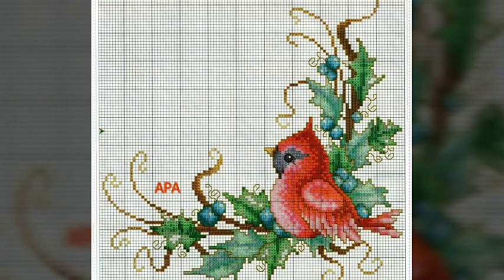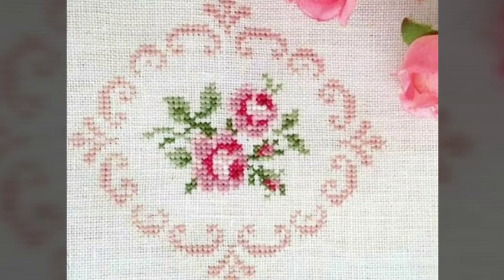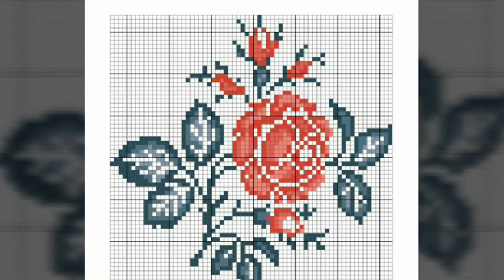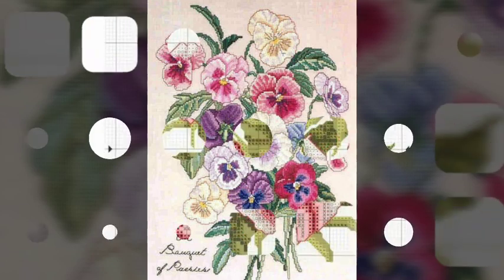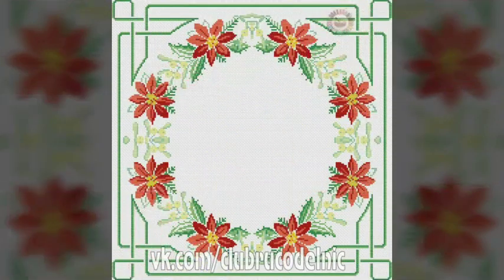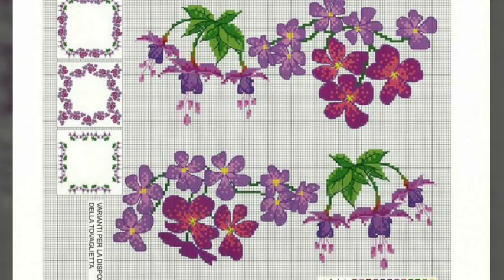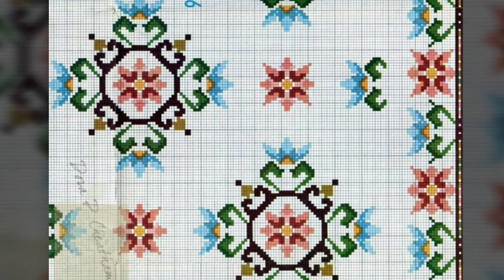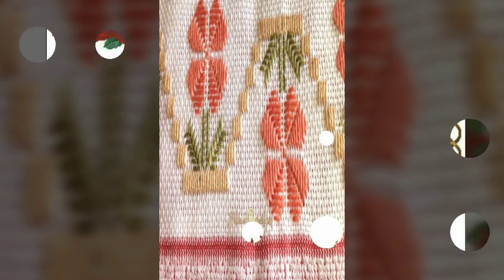Marvelous Cross Stitches Hand Embroidery Designs Countable Colorful Collection